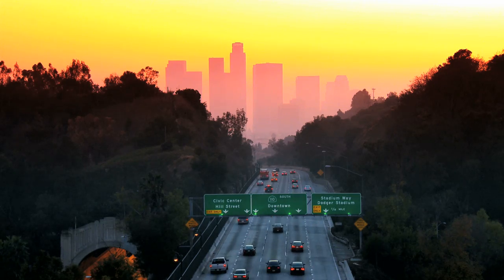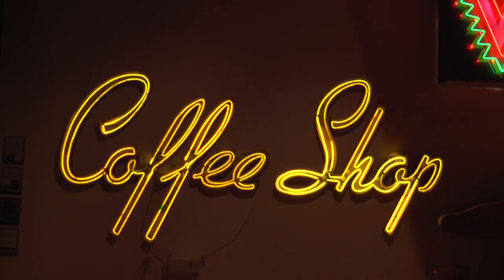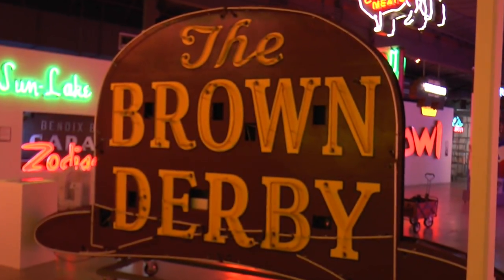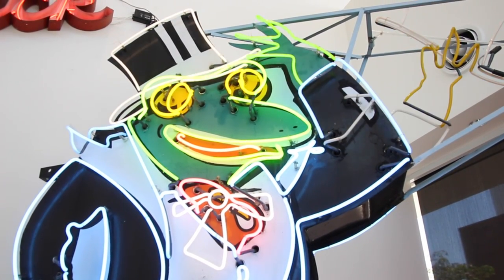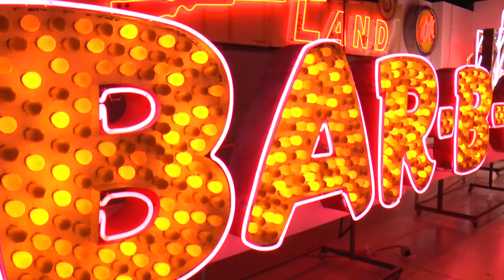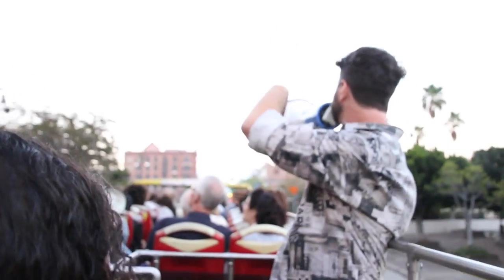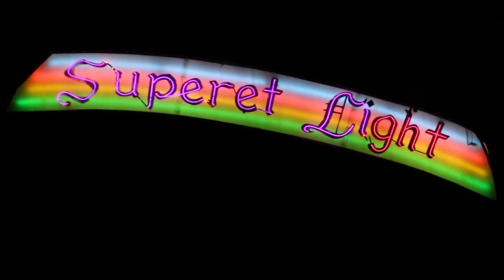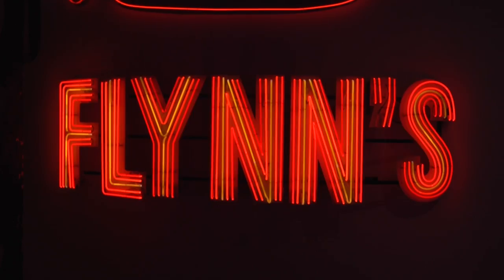MONA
A little known gem in the heart of Glendale is keeping the neon glow of Los Angeles alive and well.
(Dir. Mark DiNatale)

Attend our next event!

NewFilmmakers Los Angeles (NFMLA) is an LA based 501(c)(3) nonprofit dedicated towards advancing the careers of emerging independent filmmakers and preserving Los Angeles’s legacy as a mecca for international film culture and filmmaking.  NFMLA is designed to showcase innovative works by emerging filmmakers from around the world, providing the Los Angeles community of entertainment professionals and filmgoers with a constant surge of monthly screening events. NFMLA provides a forum where filmmakers can be recognized for their contributions, have open audience discussions about their projects and connect with industry professionals for insight on distribution, production, acquisition and representation.